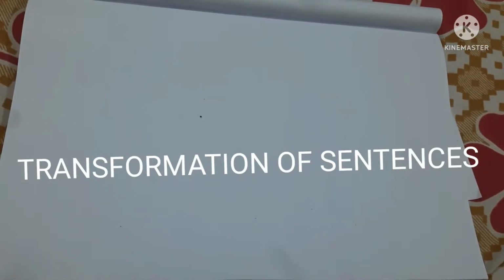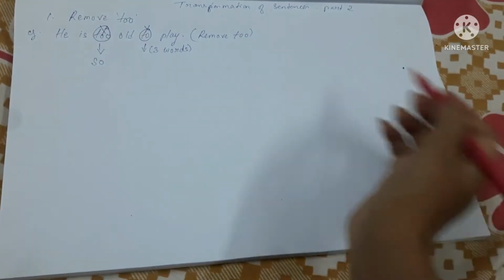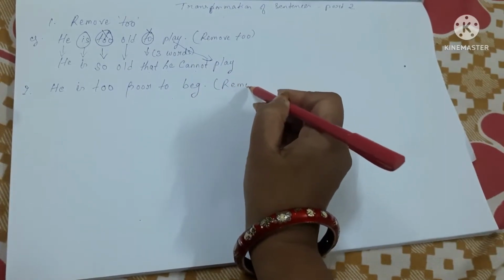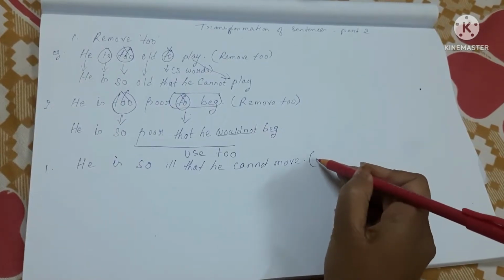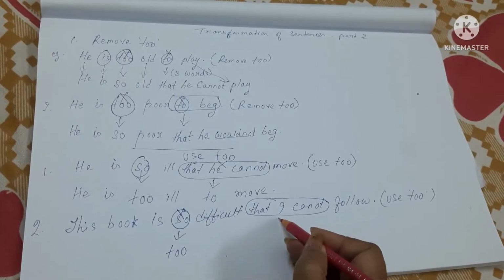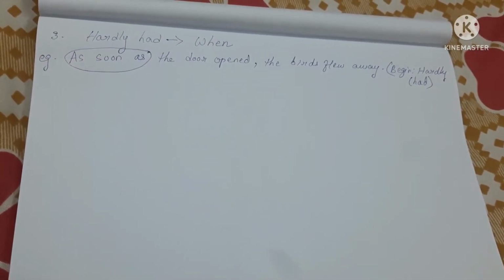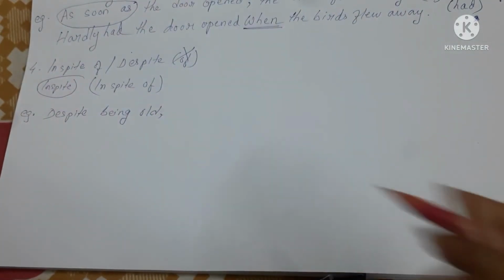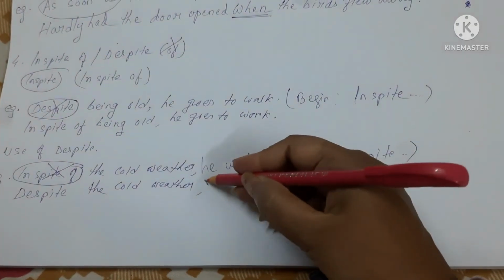TRANSFORMATION OF SENTENCES. PART2.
Rules
use Too
remove Too
Hardly had-when
In spite of/despite